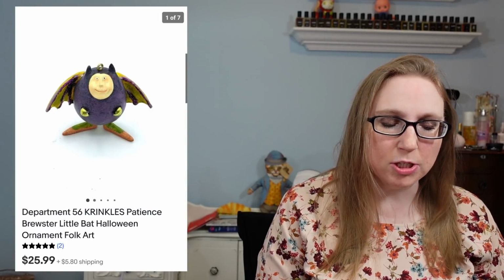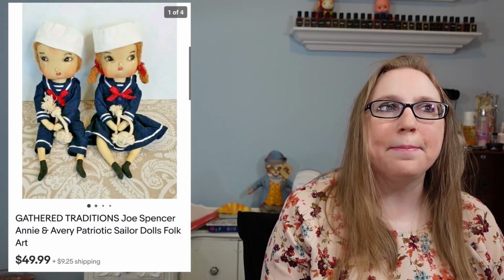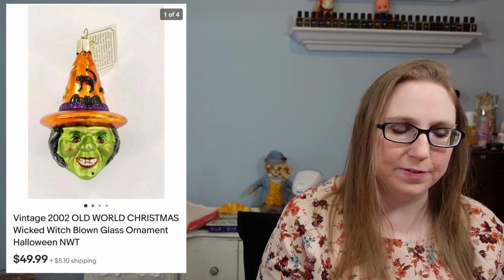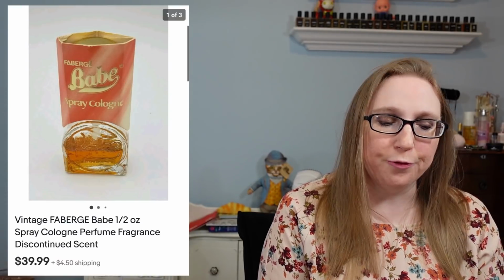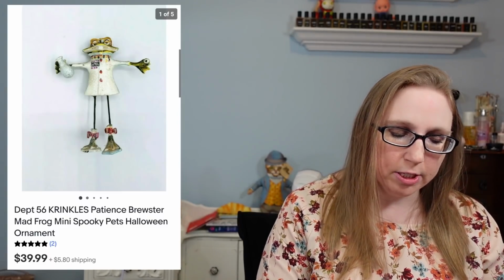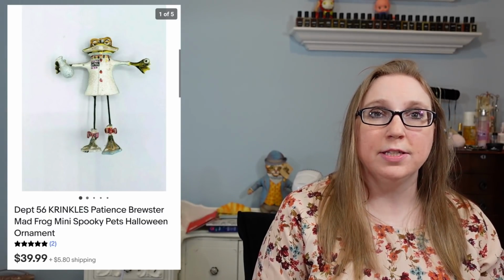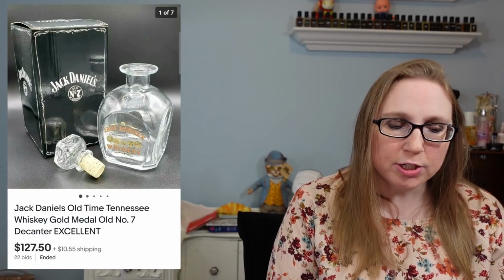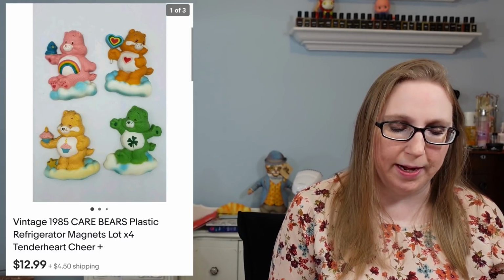CHA CHING! #74 What Sold on EBAY! Thrift Finds That Sell For PROFIT!